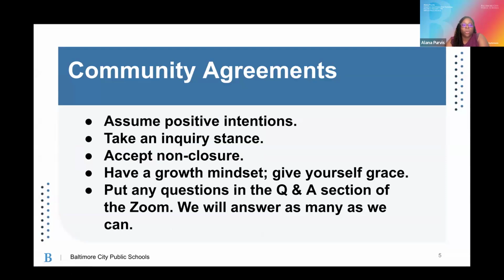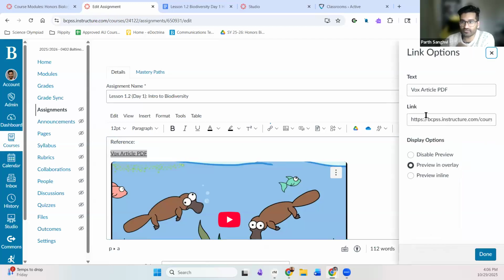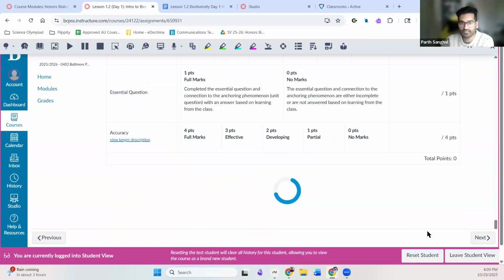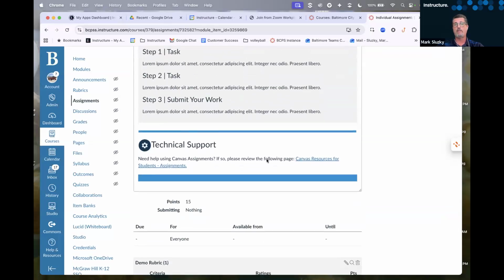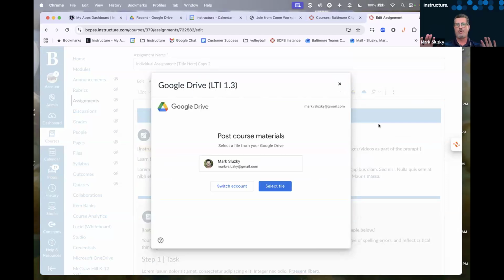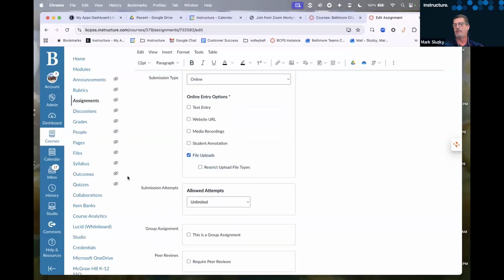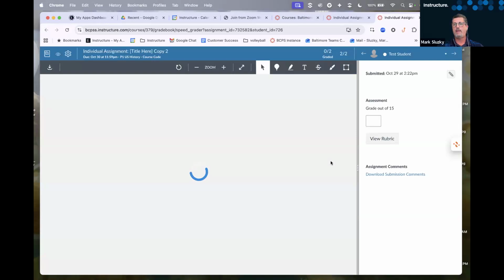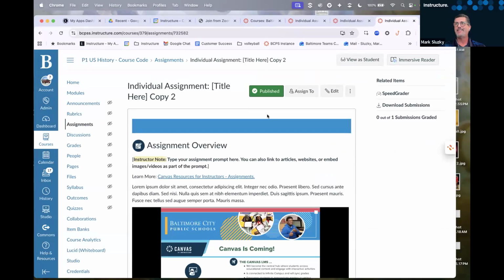10/29 Webinar Series Session #2: Assignments